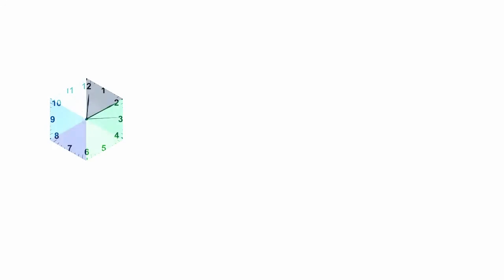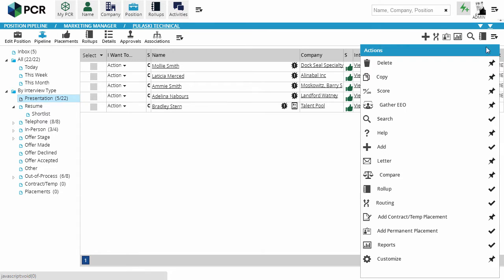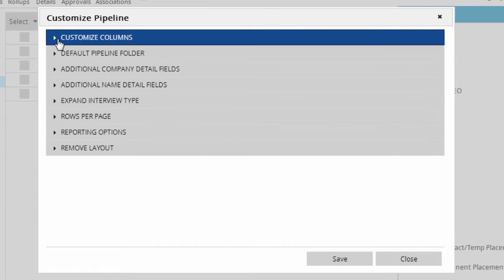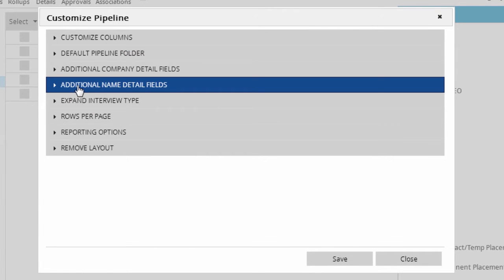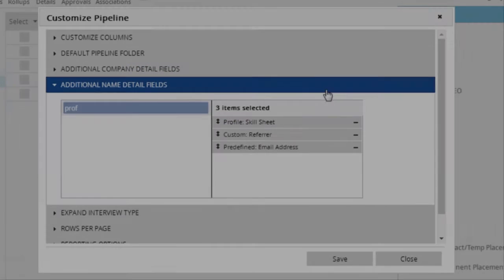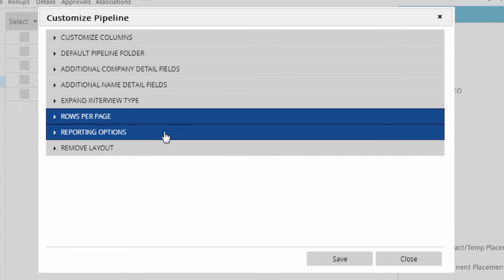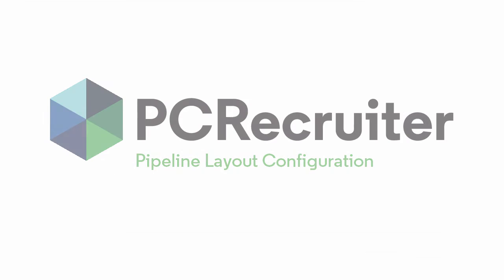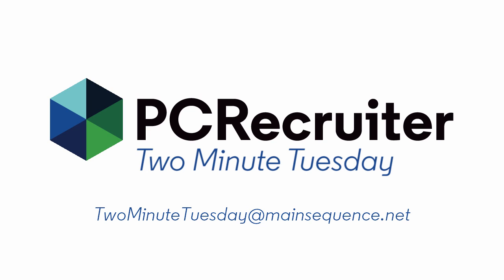Two Minute Tuesday: Pipeline Layout Configuration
In this week's quick tutorial, we'll show you how to configure your Pipeline layout to put more of your important data where you want it, including links to profiles and other data.